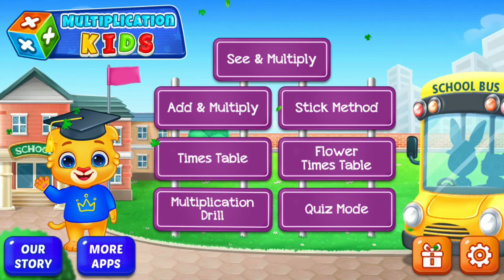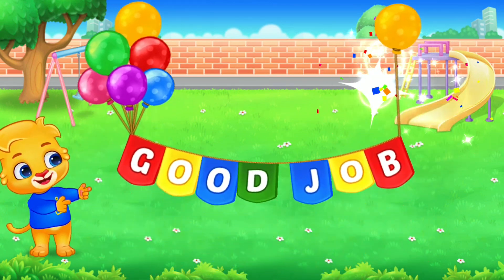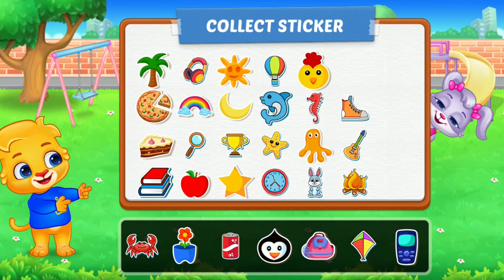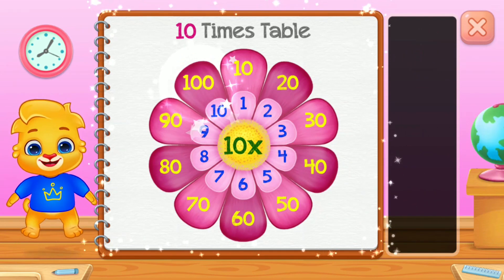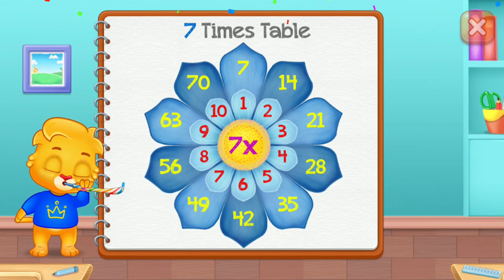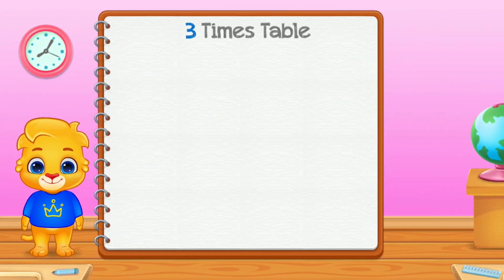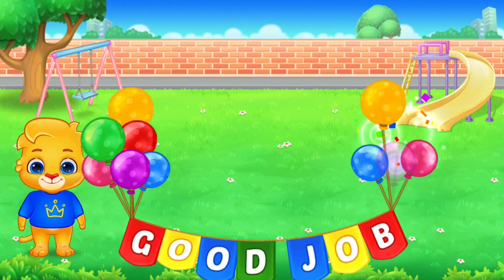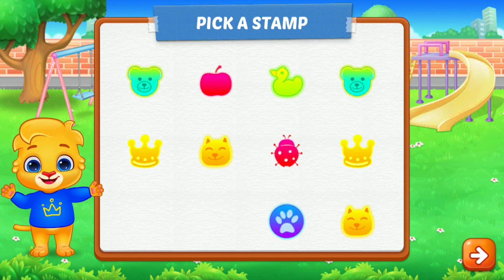KIDS Times Table..